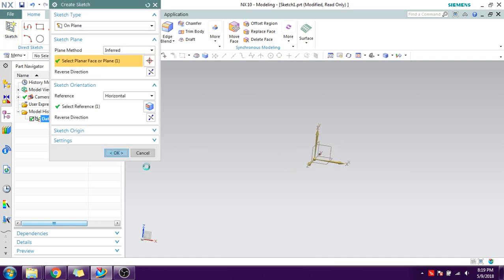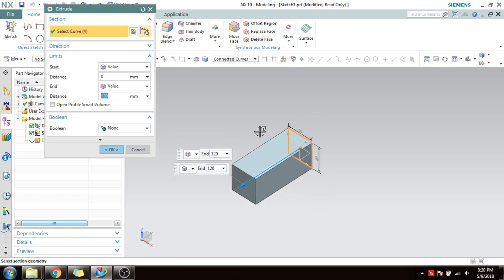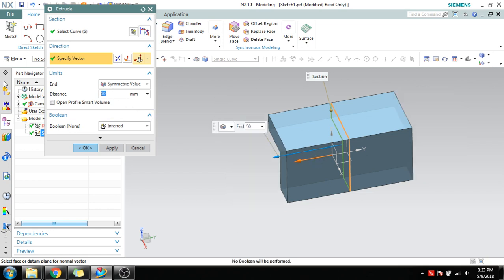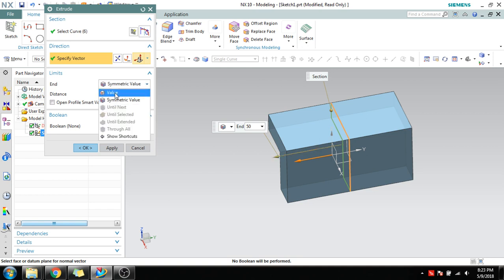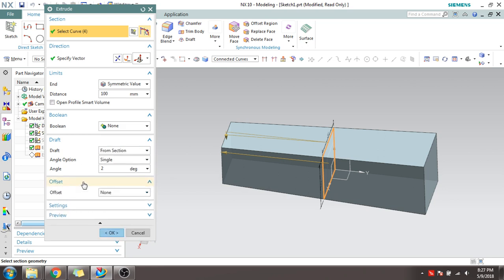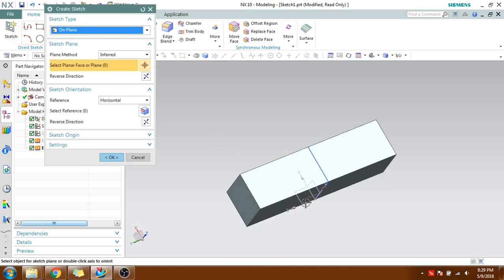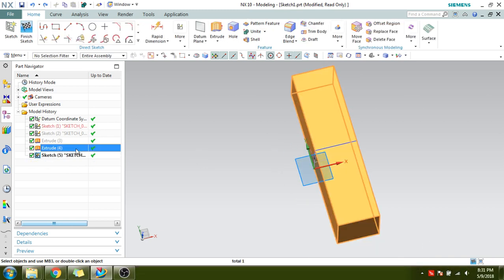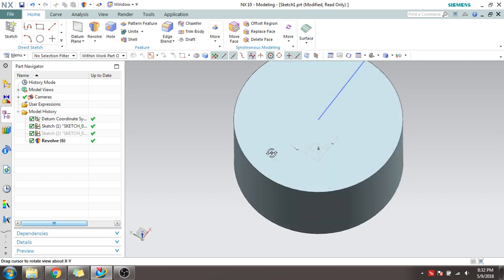Unigraphics NX- Part Modeling- Extrude & Revolve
Hello Friends.